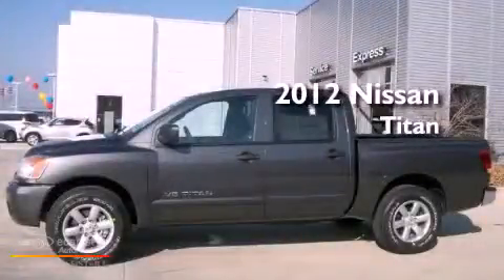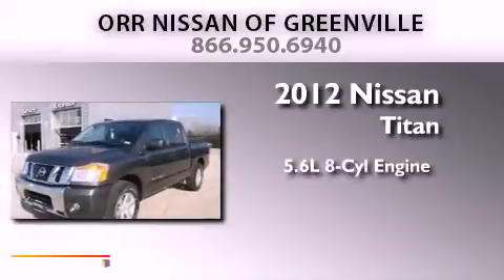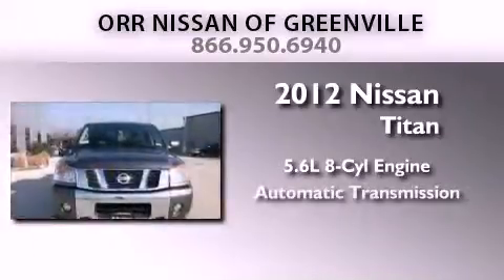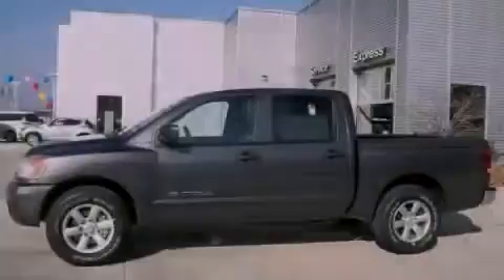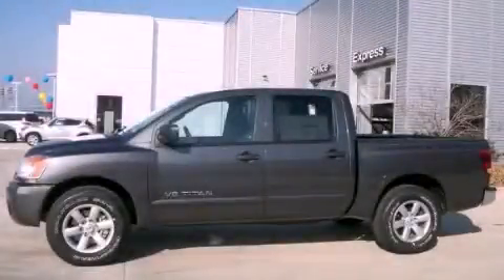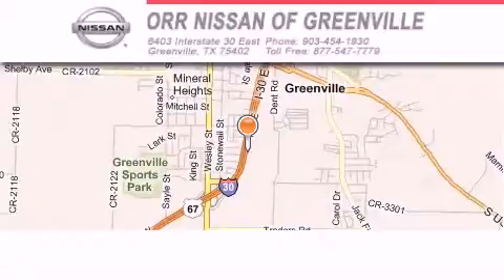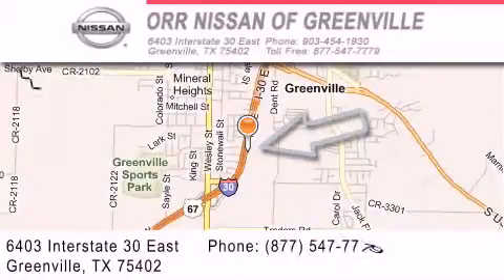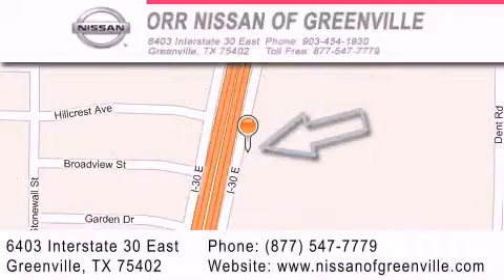2012 Nissan Titan Dallas TX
Year : 2012
 Make : Nissan
 Model : Titan
 Engine : 5.6L DOHC 32-valve V8 engine
 Trans . : Automatic
 Exterior : Gray
 Miles : 5
 Interior : Black

 2012 Nissan Titan Greenville TX